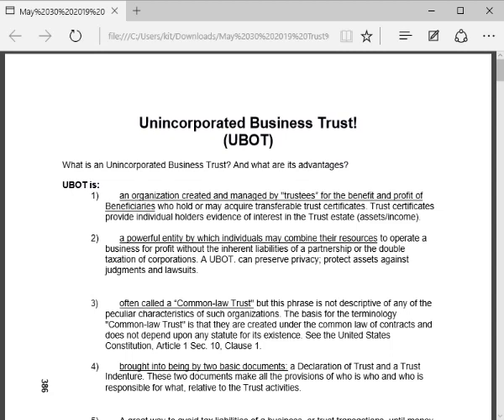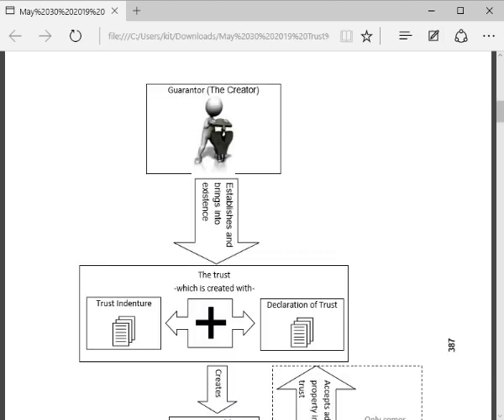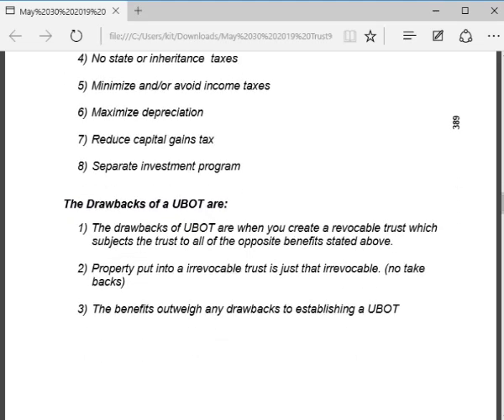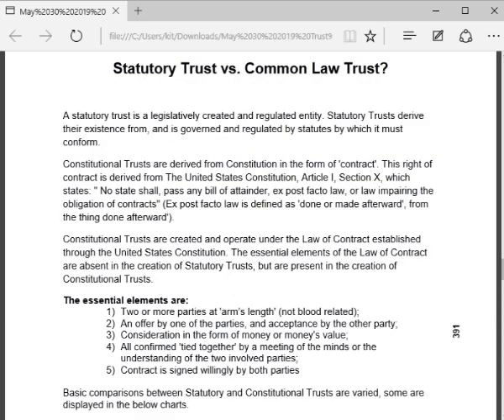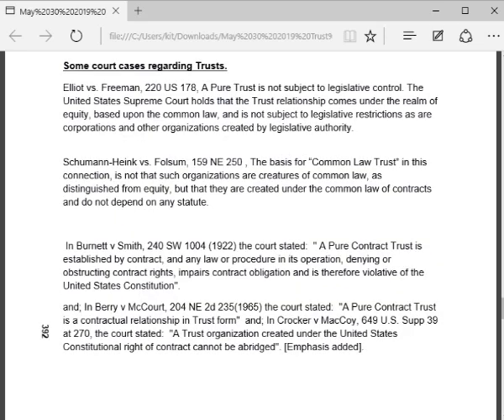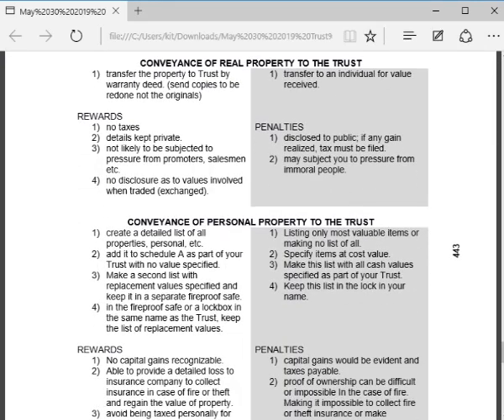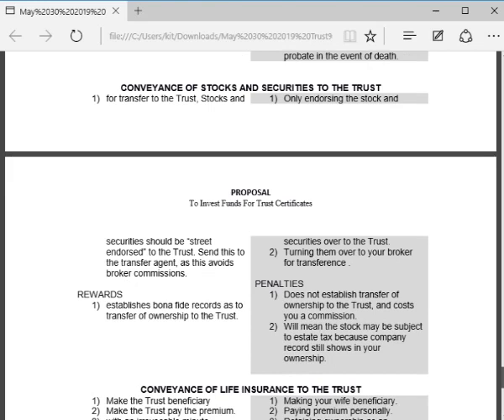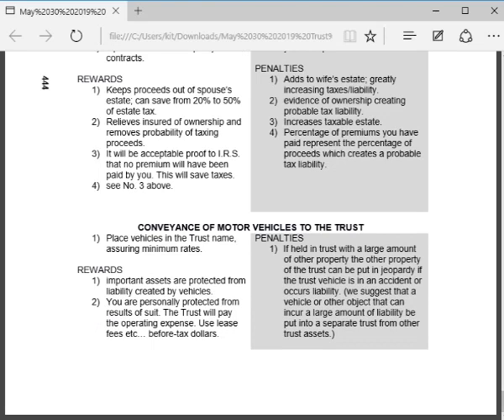reading the Unincorporated Business Trust! (UBOT)